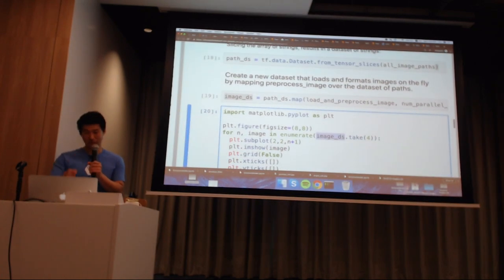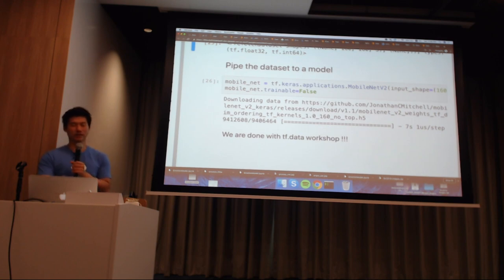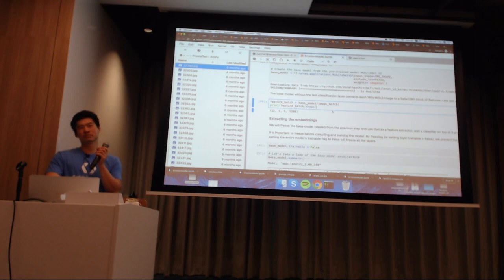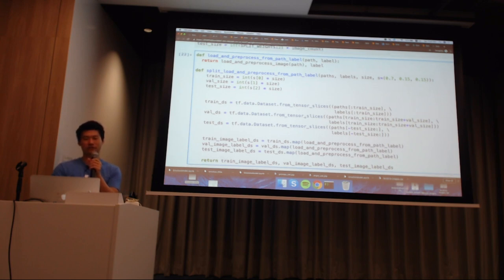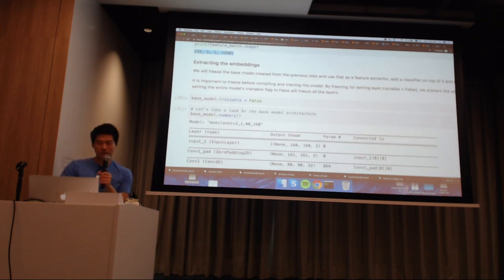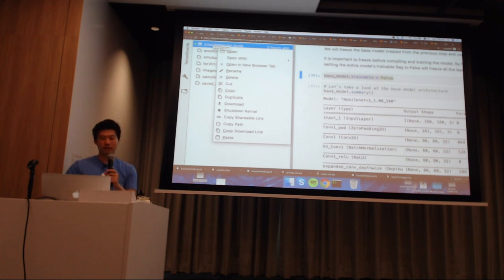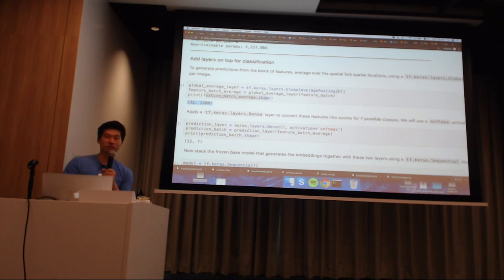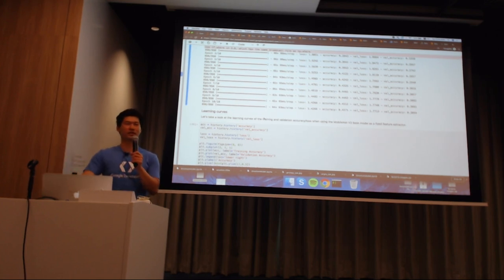Workshop: Modelling with Tensorflow 2.0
Speaker: Wei Yang

In this workshop, Wei Yang provides a walk through on how to make use of transfer learning to build an emotion classification model using TensorFlow 2.0

Event: Google I/O Recap 2019 Singapore AI - From Model to Device by BigDataX